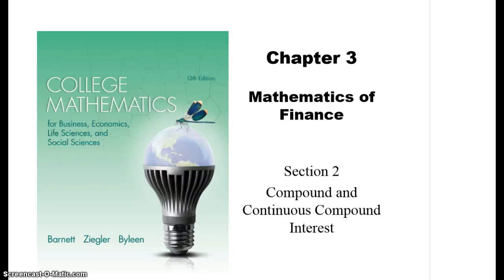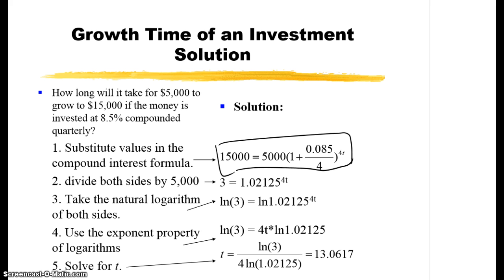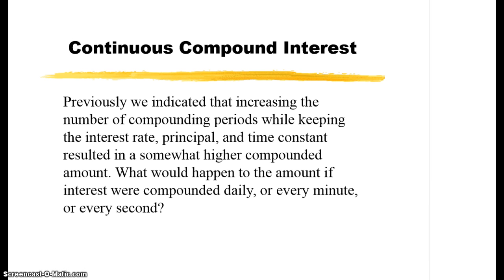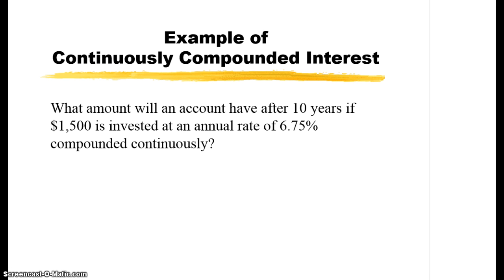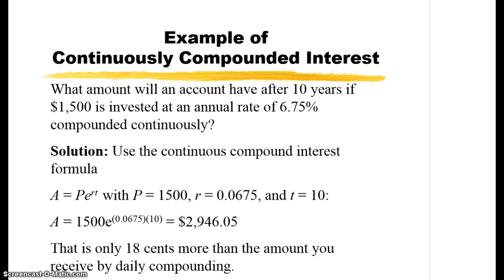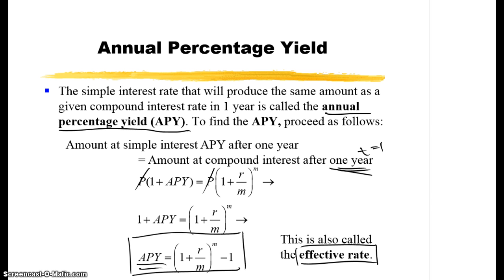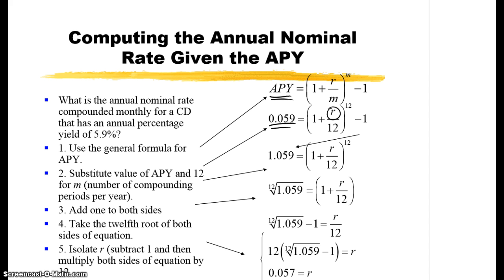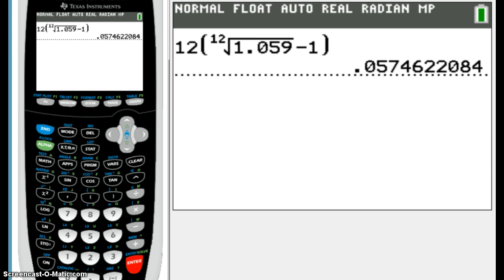3.2 - Continuous Compound Interest